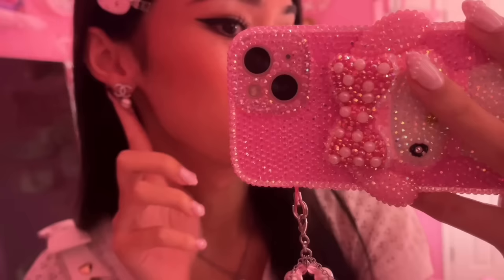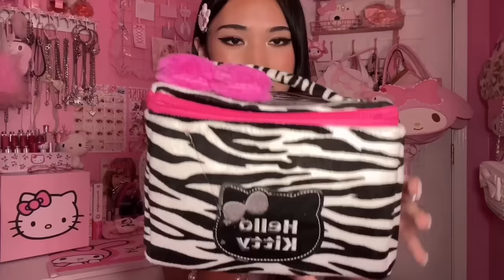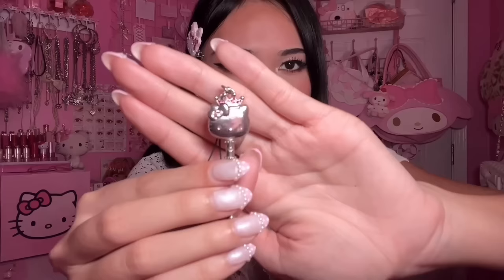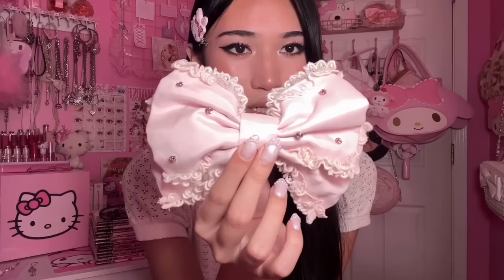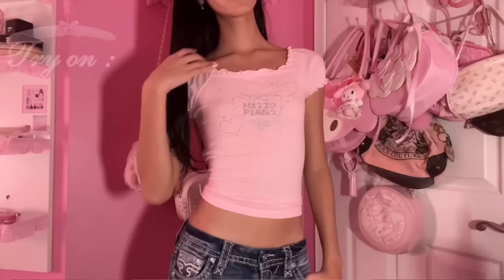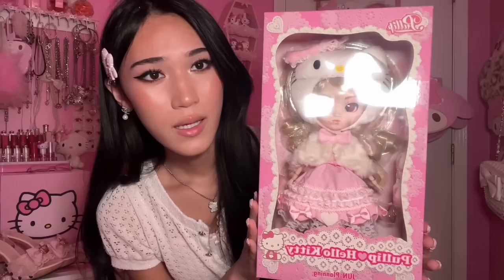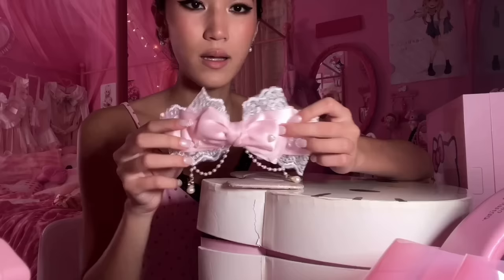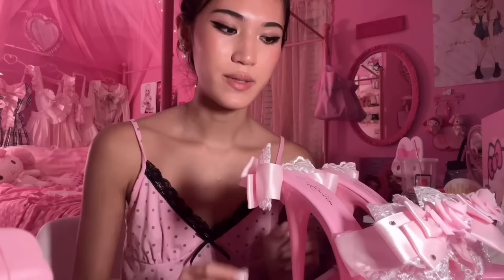cute neokyo japan haul unboxing + tryon & making my dream hime gyaru heels ❤︎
ᜊ( ᜊ ´ ˘) ੭ ♡ ૮(˘ ` ᜊ )ᜊ